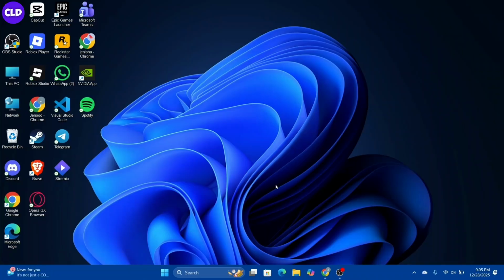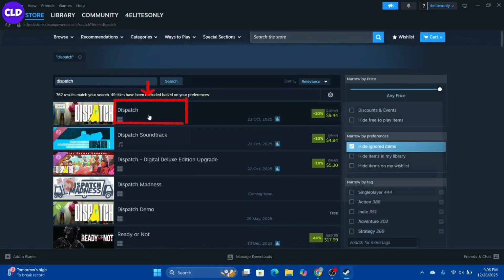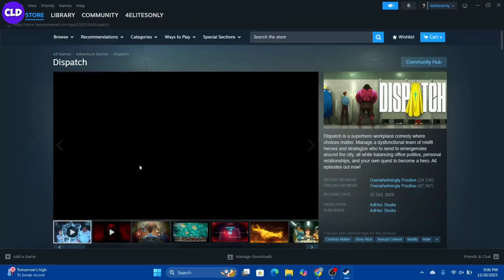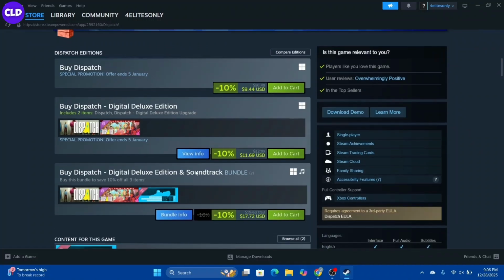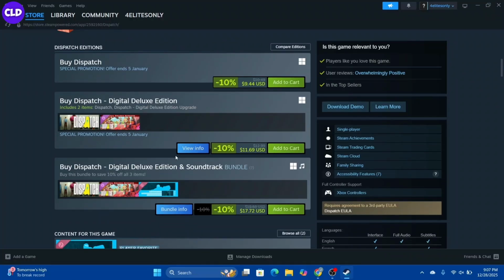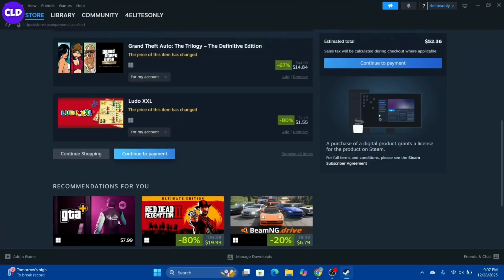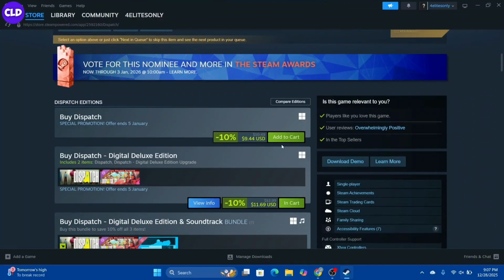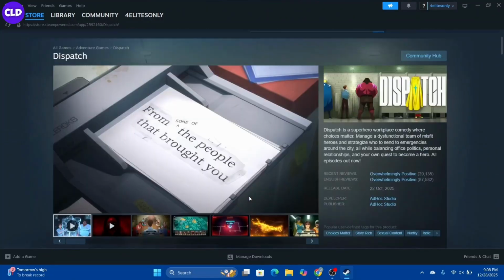DISPATCH | HOW TO DOWNLOAD & PLAY DISPATCH ON PC | LAPTOP FOR FREE (2026)!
Want to download and play DISPATCH on PC or laptop for free? This video will guide you through the steps on how to download & play DISPATCH on PC quickly and easily. Whether you're asking, "How can I download DISPATCH on PC for free?" or need help installing and setting up the game on your laptop, this tutorial has you covered. Learn the steps to safely download, install, and start playing DISPATCH on your Windows PC. Watch now to see how you can play DISPATCH for free in 2026!

Timestamps:
00:00 DISPATCH – How to Download & Play on PC
00:10 How Can I Download DISPATCH on PC for Free?